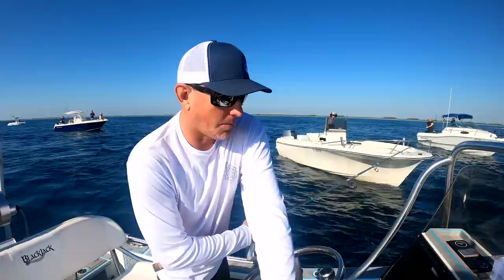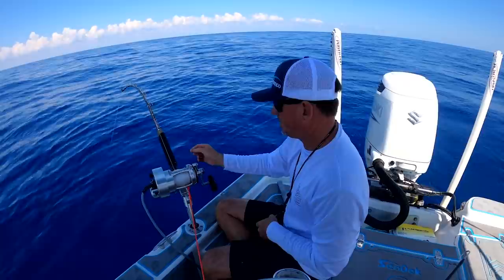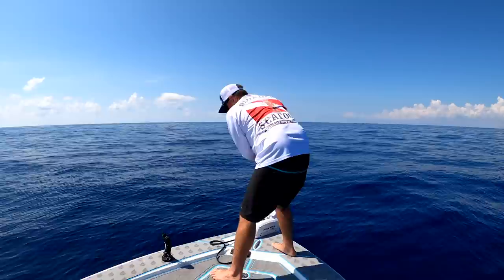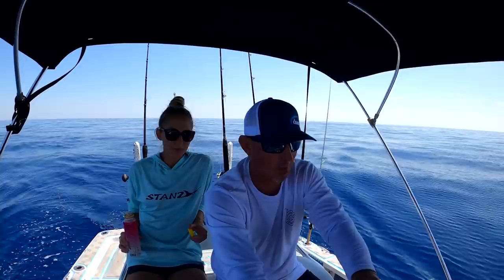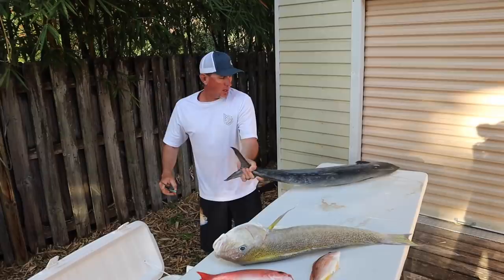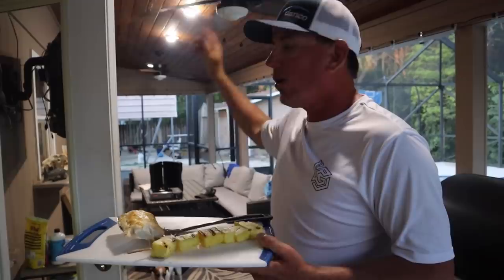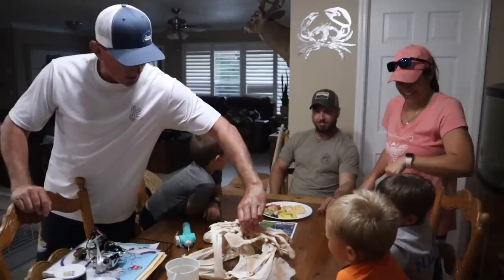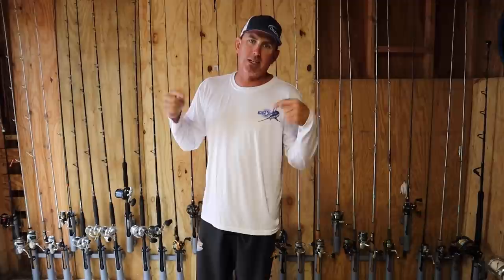MASSIVE DEEP WATER *MUD GUPPIE* (How To Catch Clean & Cook!)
In this video I show you HOW TO Catch Clean and Cook CRAZY RARE DEEP WATER TILEFISH ,I also go over all my gear used in this video and show you my newly restored fishing gear room.

For more information on the Back Yard Beef Jerky go

For more information on the Dam Cooler bag and backpack at the end of this video go